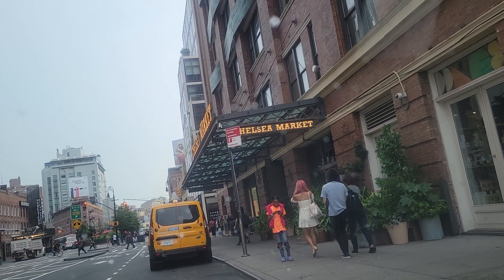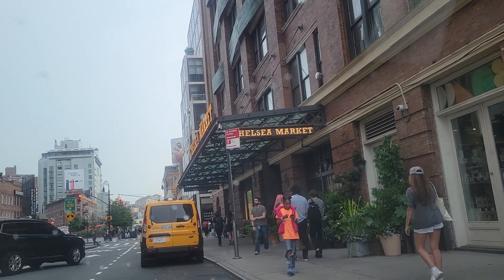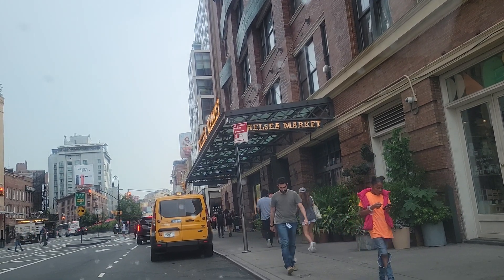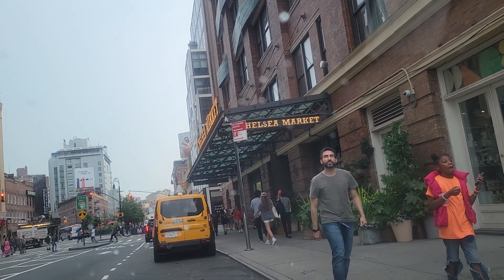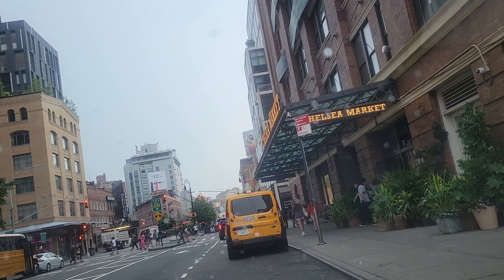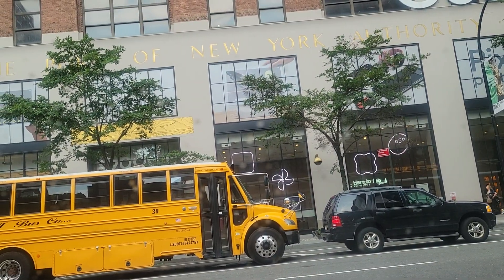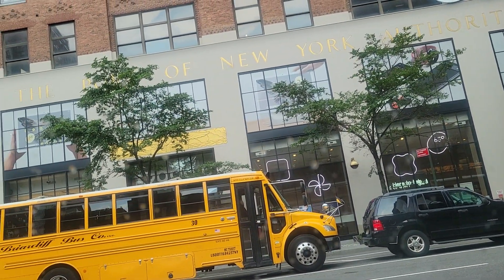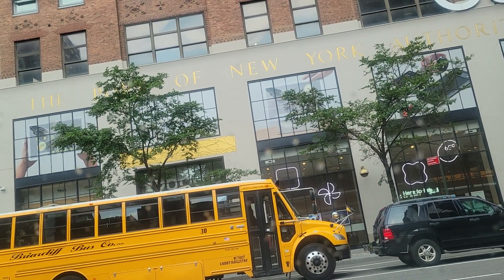Chelsea Market Area, NY NY